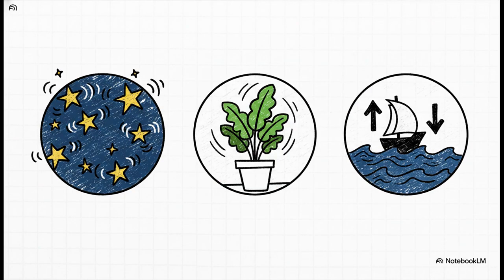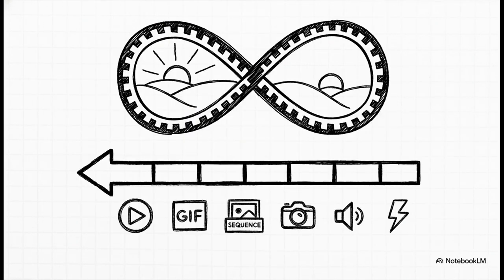[Util] DP Animation Maker: Breathe life into your photos.